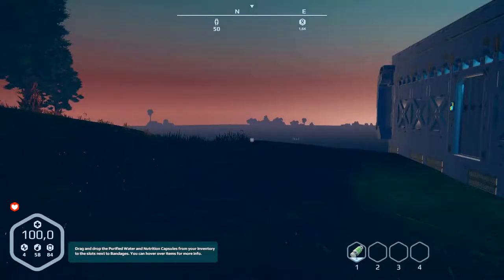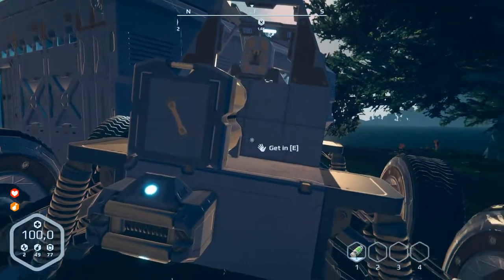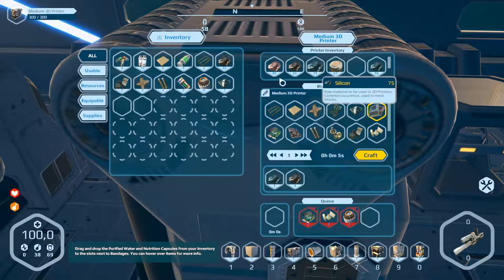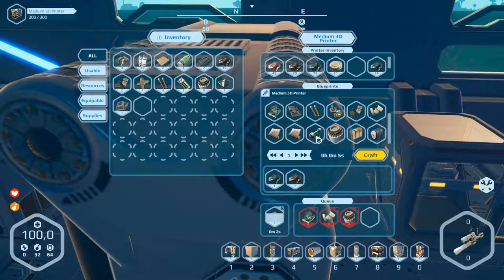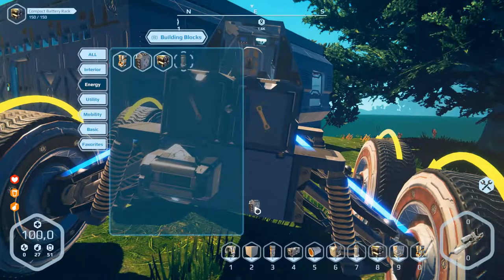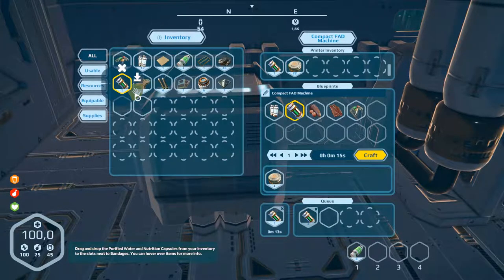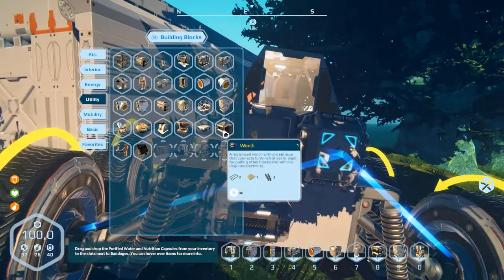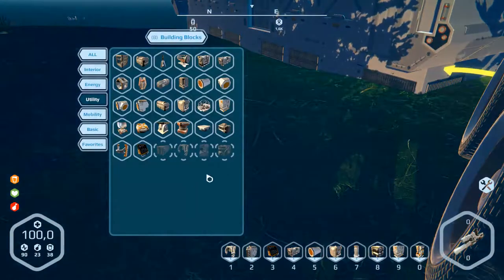Planet Nomads Alpha Version III Let's play part 36 English